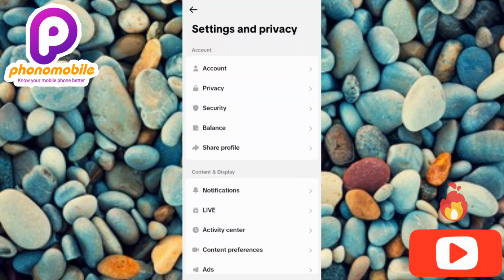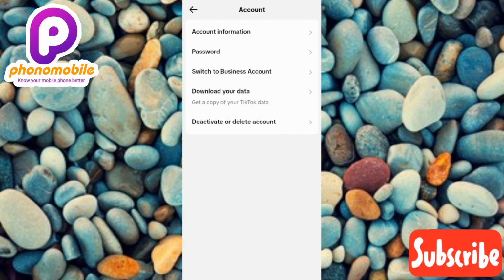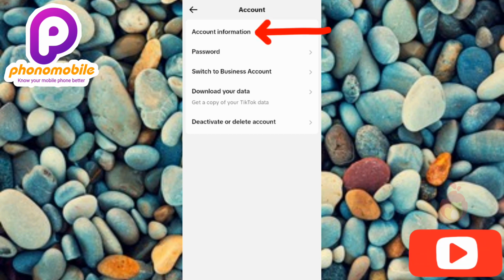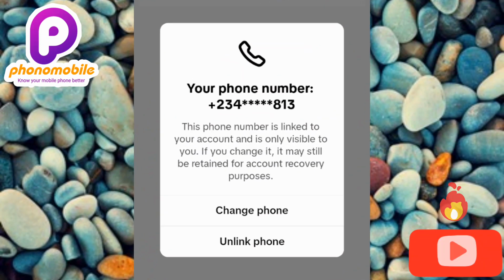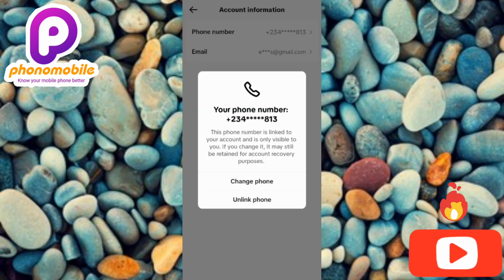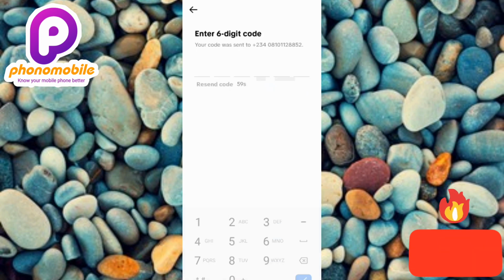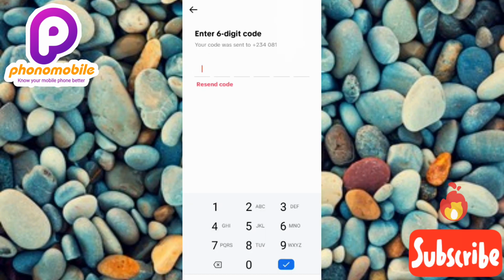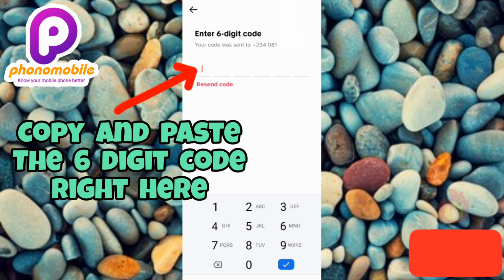How To Change Phone Number On TikTok Without The Old Phone Number | Change TikTok Phone Number 2023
This video is about how to change phone number on TikTok. Below are the steps involved in changing your phone number on TikTok in 2023;

✓ Launch the TikTok app.
✓ Tap the Profile icon in the bottom right-hand corner of the screen.
✓ Tap on the three horizontal bar at the top right corner.
✓ Tap on Account
✓ Tap on Account Information.
✓ Tap on phone number
✓ Tap on change phone
✓ A verification code will be sent to your current number which you should enter when you receive it.
✓ Enter the verification code—your phone number will now be changed.